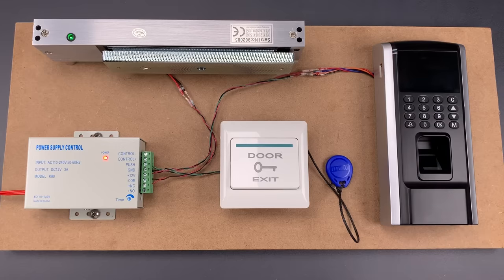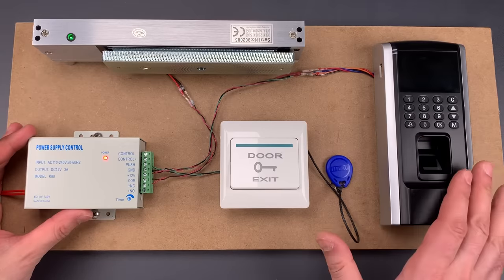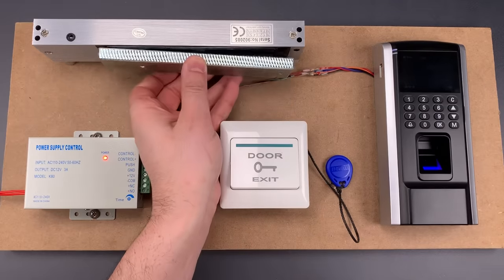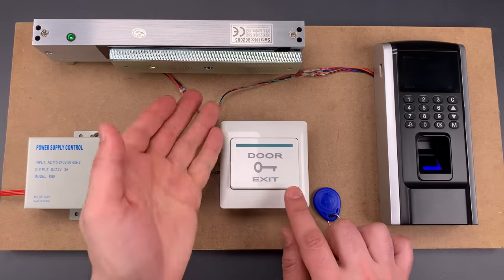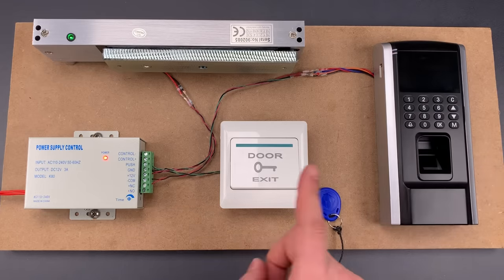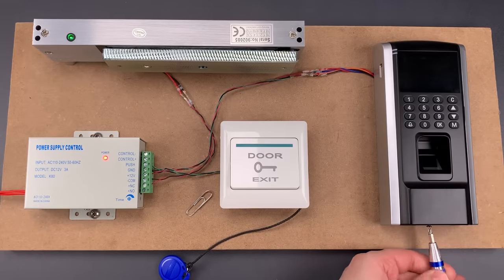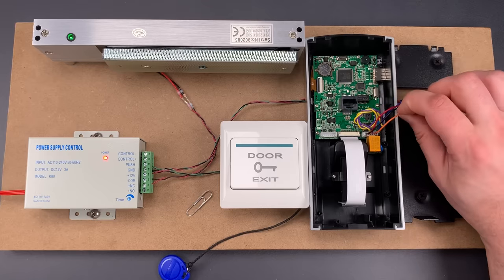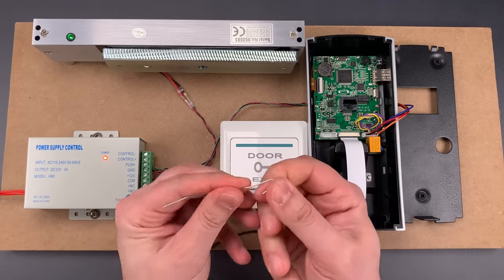[1040] Fingerprint/RFID Lock Defeated With a Paperclip (Mengqi-Control)